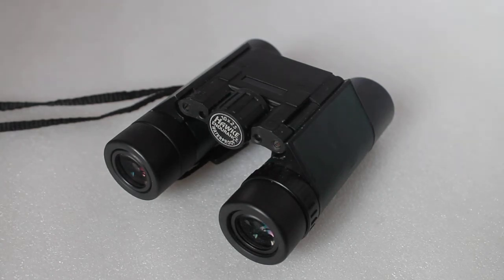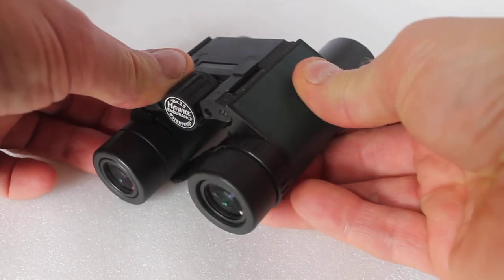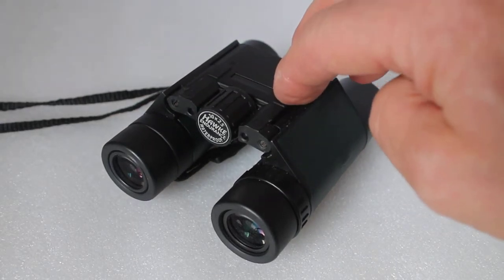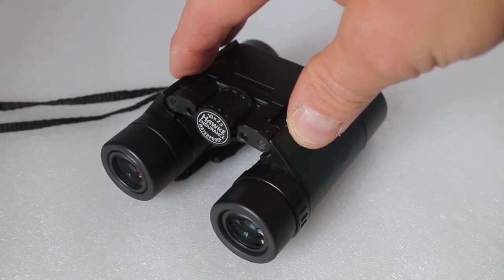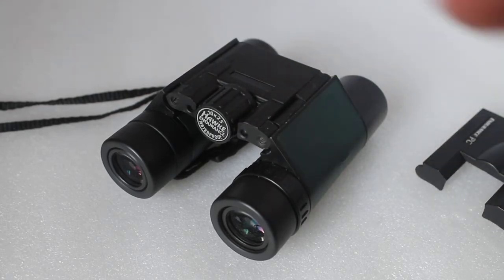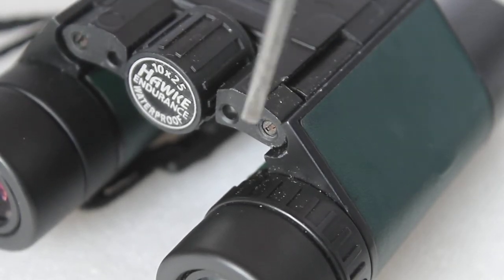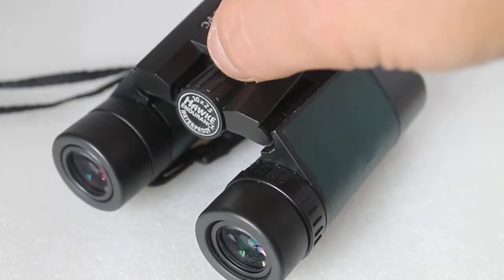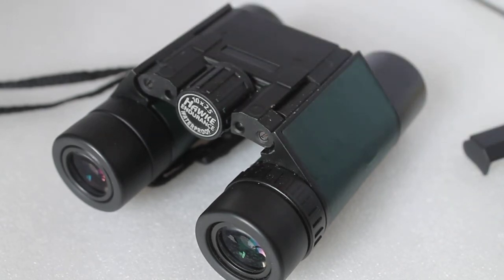Loose double hinge binoculars quick fix, by Northern Optics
If this video helped save money on buying a new set , you can make a small donation through super thanks . All donations help fund the channel with editing software as it evolves.